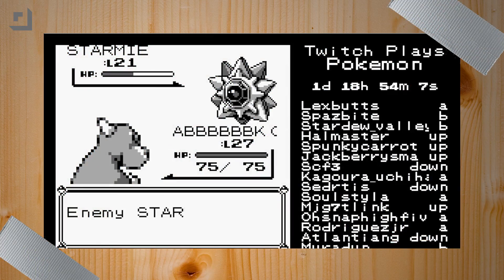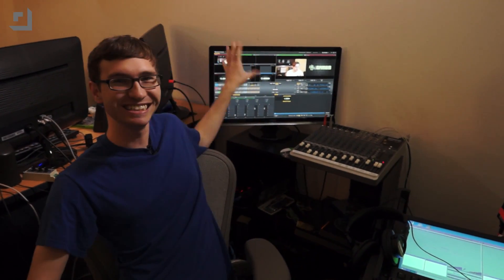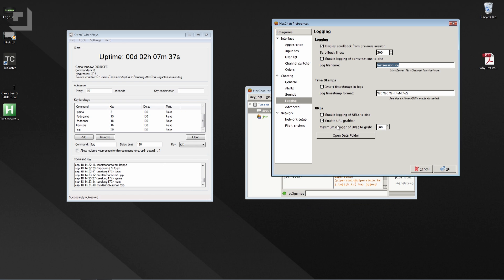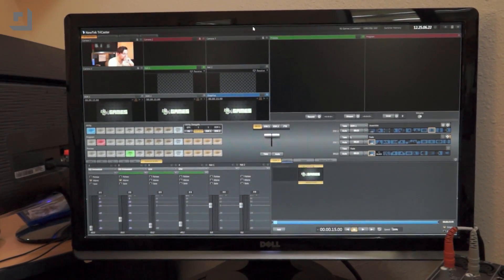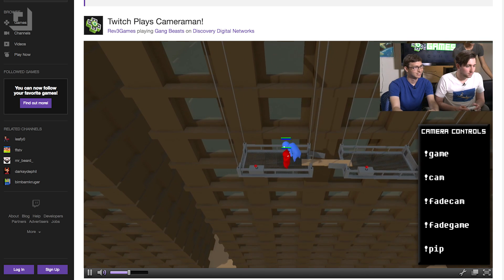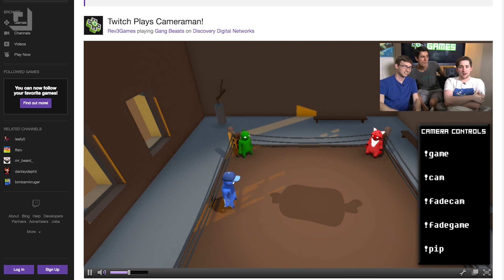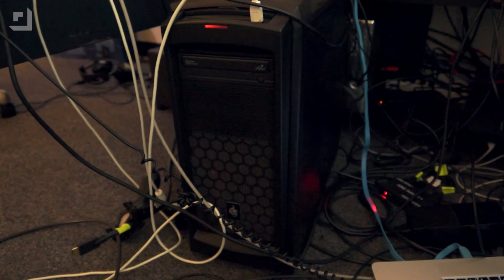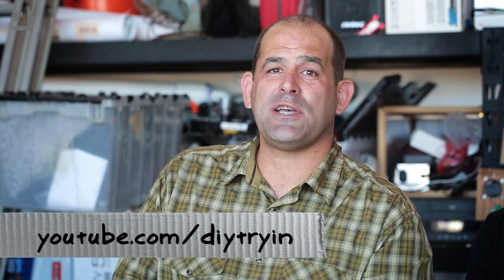Twitch Plays Cameraman: Control Your PC With Chat Commands!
The DIYtryin crew harness the same technology behind "Twitch Plays Pokemon" to turn the Rev3Games livestream interactive. We control camera switching using the Twitch chat, but this can be adapted to do just about anything on your PC! Monitor IRC chats to interpret key presses and send macro commands with AutoHotkey.